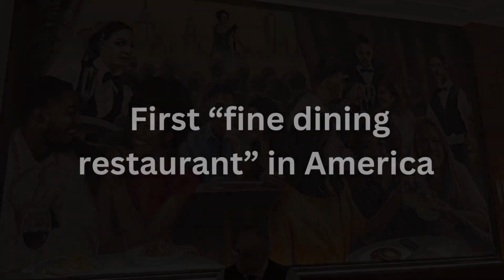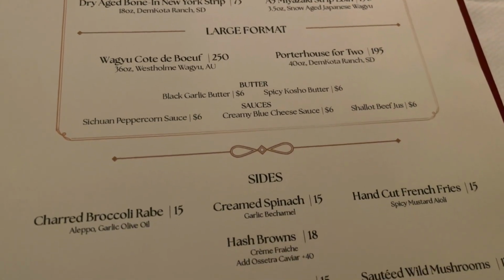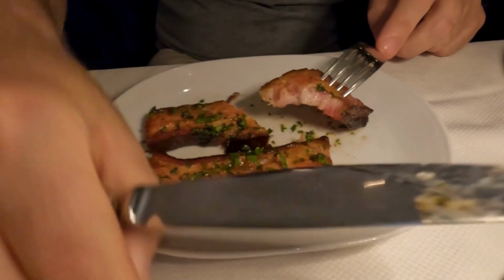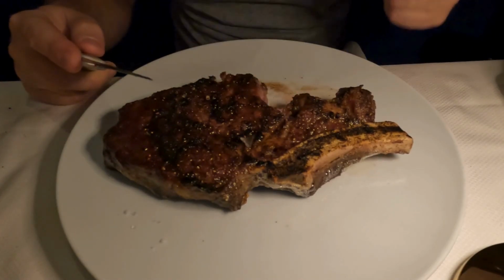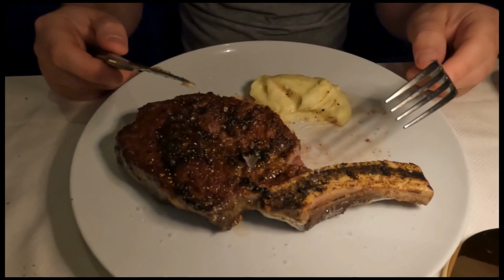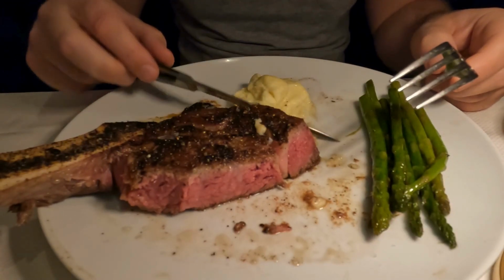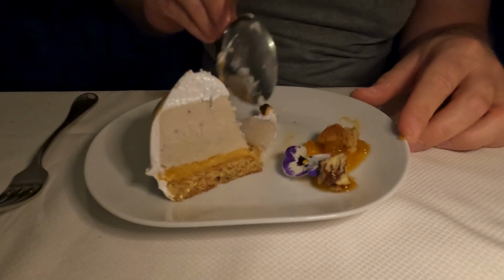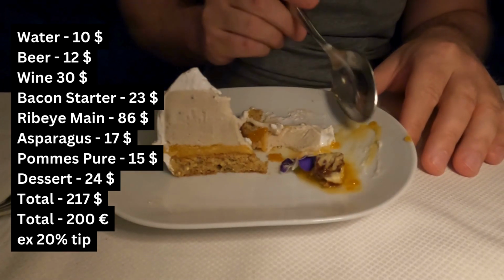WANT TO HAVE THE BEST STEAK EXPERIENCE OF YOUR LIFE? - Delmonico's NYC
Today we are in NYC and visiting the Iconic steak restaurant Delmonico's, there is so much history here and the steaks are fantastic. Join us on this visit and see how we score it at the end of the video.

Delmonico's Restaurant, NYC - FULL REVIEW!
- Is this the best steakhouse in New York?